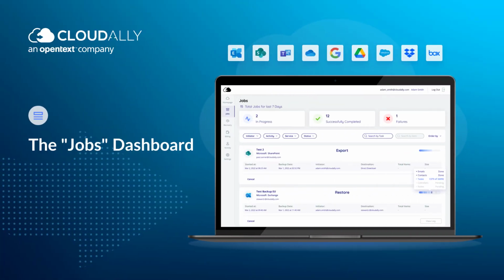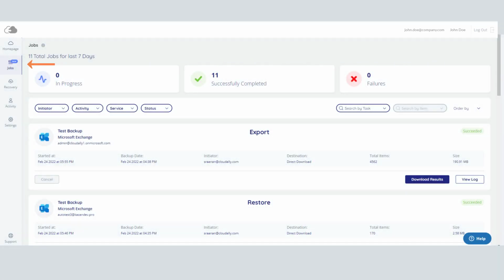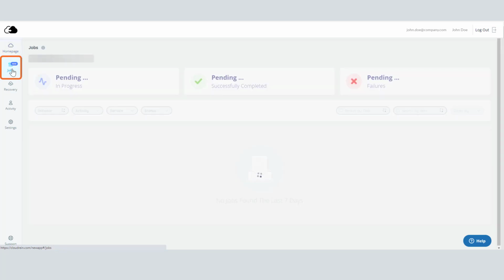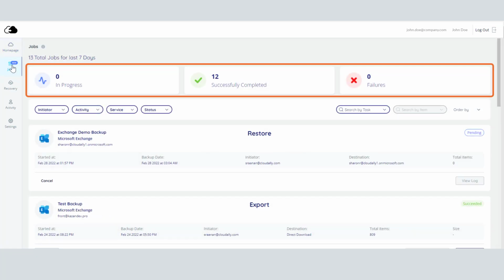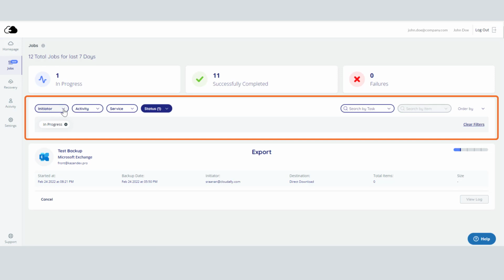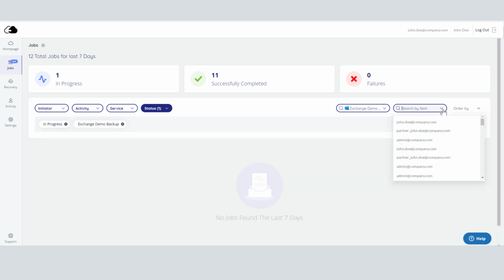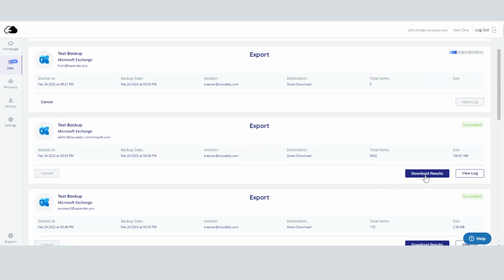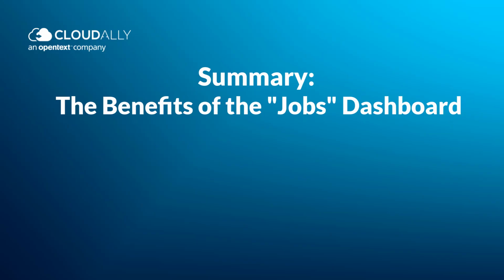Overview and Drill-down view of Restores/Exports - New Jobs Dashboard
Walkthrough of CloudAlly Backup "Jobs" Dashboard to get both a single-pane overview and drill-down views of restores and exports. Looking for a specific recovery job? Sort jobs by date or use filters to quickly search for them. Monitor the status and progress with a direct link to the related activity log entries.

Secure your business-critical SaaS data with the pioneers of SaaS Backup. Start a Start a FREE 14-day full-feature trial of CloudAlly Backup NOW

NO Credit Card | 5-Min Setup (honest!)
Backup M365, Google Workspace, Salesforce, Box, & Dropbox | Unlimited AWS Storage